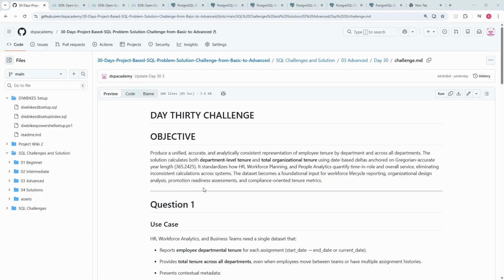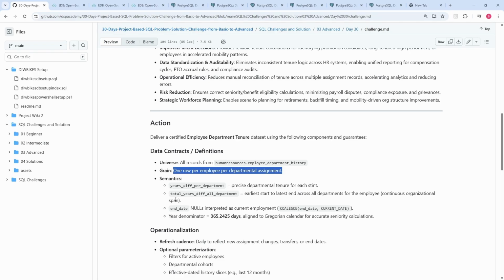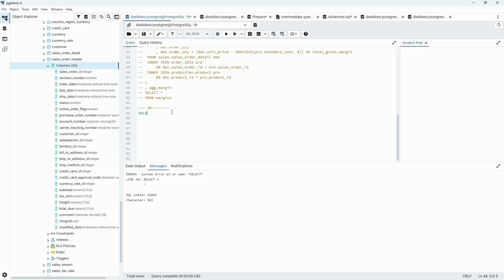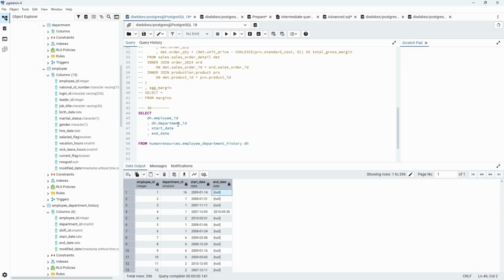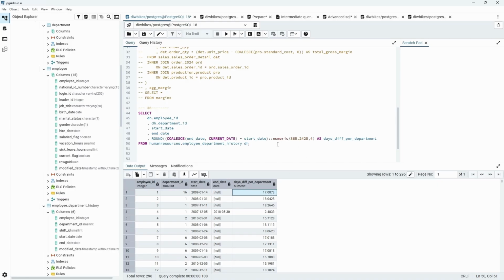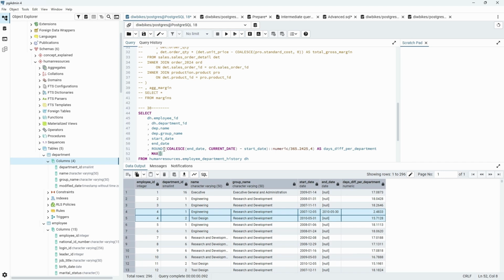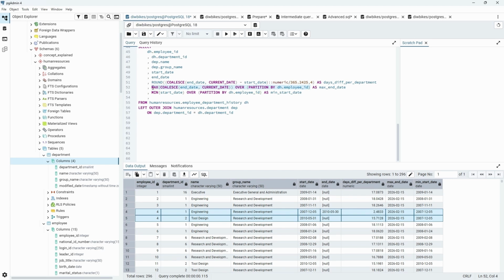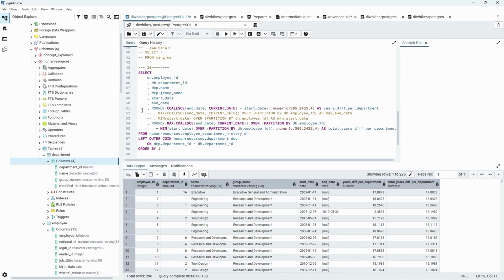Day 30 Final SQL Challenge | Q1 – SCD & Windows Explained | 30‑Day SQL Project Series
Welcome to Day 30 – Final Challenge of the 30‑Day SQL Project‑Based Challenge! 🎉
You made it to the finish line — and today’s lesson is a perfect capstone: a combination of Slowly Changing Dimension (SCD) logic and Window Functions, giving you a real‑world example of advanced scd2‑based SQL analysis.
This final challenge demonstrates how SQL professionals analyze historical organizational changes, compute department‑level tenure, and generate overall employee lifespan metrics — all using clean, production‑ready SQL.

🔹 In this lesson, you will learn:
✔ SCD modeling
Track history, interpret NULL end‑dates, understand time spans.
✔ Window function mastery
Use MIN/MAX OVER to compute multi‑row intervals.
✔ Data enrichment
Use dimensional joins for meaningful output.
✔ Analytical thinking
Combine per‑row metrics and aggregate metrics in the same query.

🎉 Congratulations!
You’ve completed Day 30 and the entire 30‑Day SQL Project Series.
This final challenge showcases the core SQL thinking you developed:
structured analysis, clear logic, elegant use of functions, and a full end‑to‑end understanding of business data behavior.
The skills demonstrated here are foundational for roles in:

Data Analytics
Business Intelligence
Data Engineering
Analytics Engineering
SQL Development